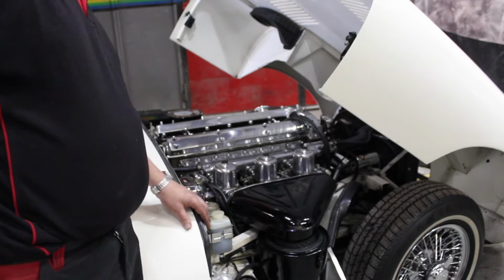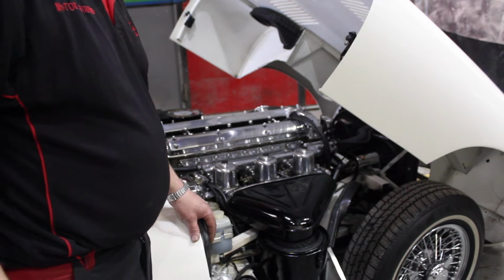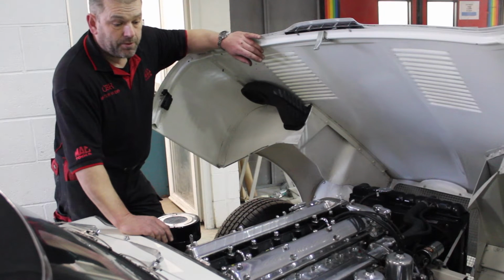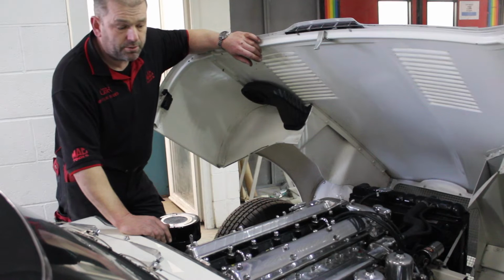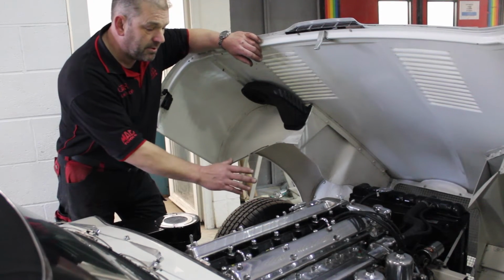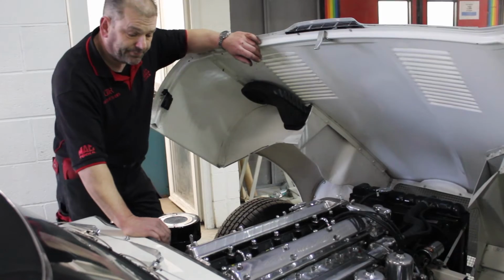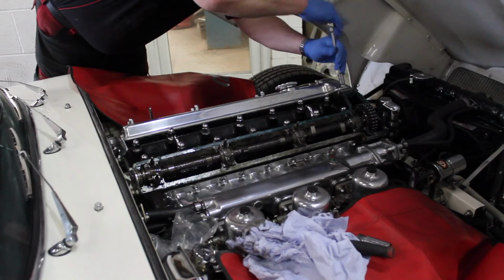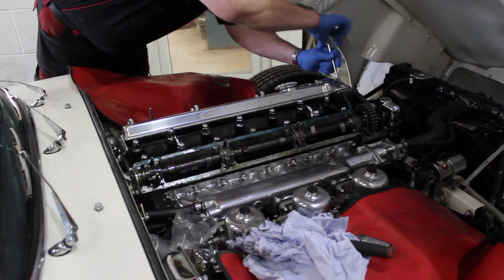Series II E-Type Jaguar Engine Issues (Part 1)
We take a look at a Series II E-Type Jaguar which came to us with a number of problems including running issues and problems with the clutch master and slave cylinders.